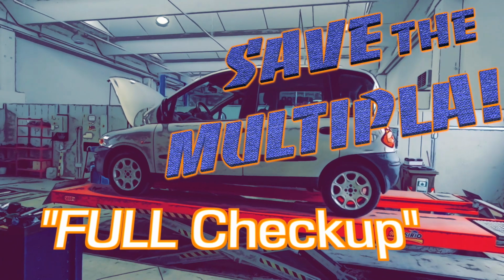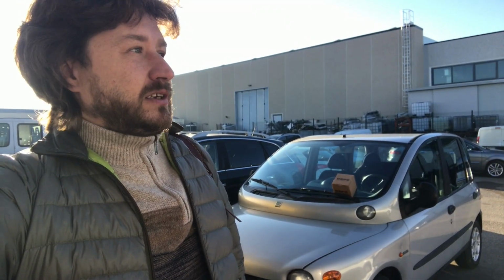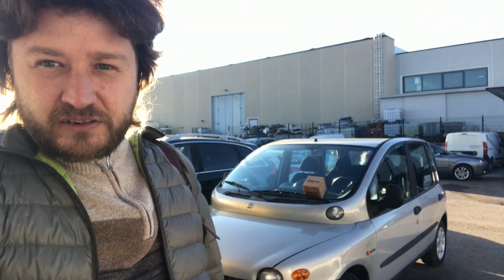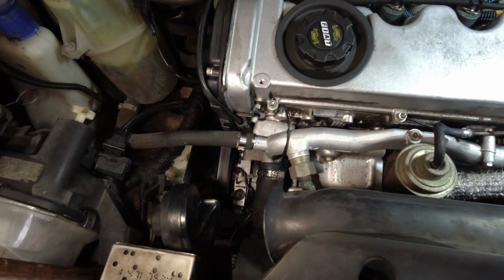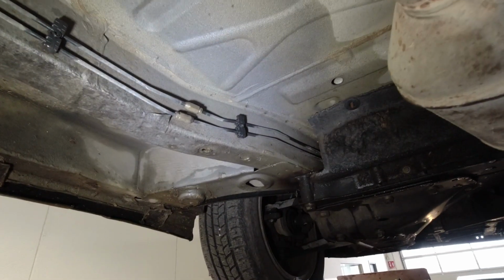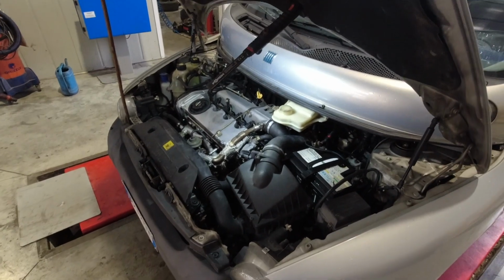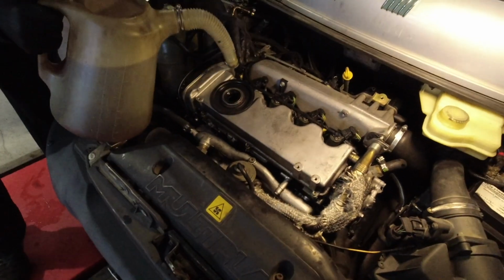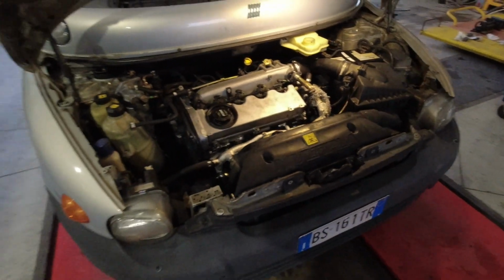Ep.4. MULTIPLA's 1st Mech Shop Visit! MULTIK goes to mechanical workshop for FULL CHECKUP.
This time our MULTIPLA goes to mechanical workshop for it's FIRST FULL CHECKUP! Watch this video to see what was wrong (if any) and how did we fix that.
SPOILER: this is the first part... the next part will be quite a bit MORE SPICY!!!
Mini doc series on purchase and restoration of FIAT Multipla Prima Serie.
This car - MULTIK as I call it, - is my daily driver! Whatever the job is - it has to tackle it.
The aim of the restoration and mods that are being planned is to make it:  - look cooler outside than it is now (not too difficult 🙂),
- even better to drive (somewhat difficult 🙃),
- awesome to be inside (more difficult than you think 🧐)
- and travel lots of memorable miles with it (double the mileage is my goal and challenge 😜).

~ Sergio  @MotoringBug